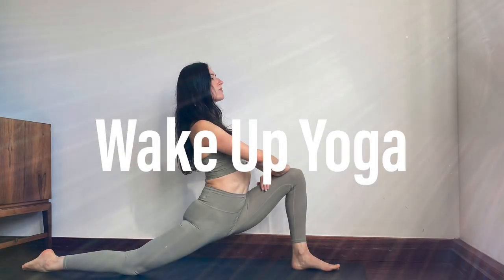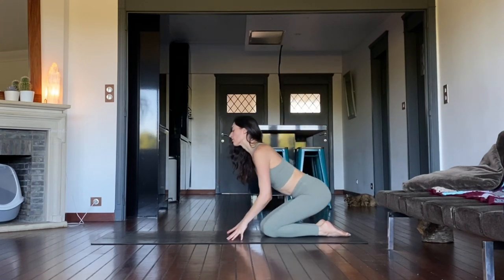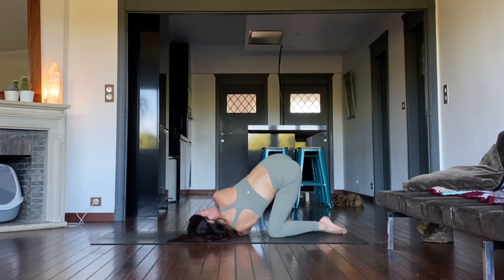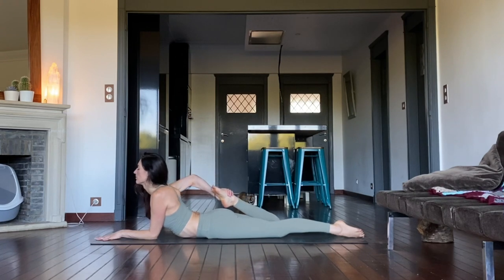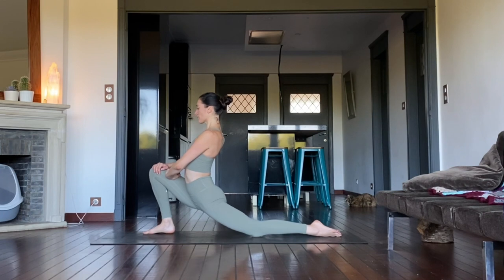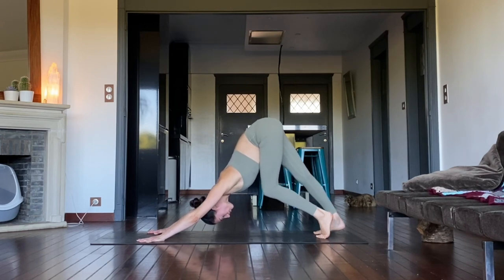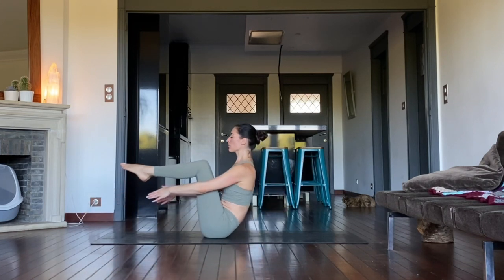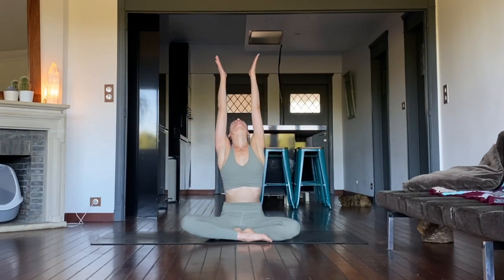Wake Up Yoga : Hatha Yoga Flow to Boost your Day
Expect a rather slow paced, close to the ground, yoga sequence with minimal instructions to wake up hips and spine and strengthen arms and core.
Suits most of you who have some knowledge of yogaposes. If your knees are sensitive, make sure to use extra padding, or skip this video, since many poses are on the knees.
Two blocks may be useful in half splits and low lunge.
Last but not least; enjoy and be gentle with yourself!
If you like my classes, feel free to tip me

Lindell